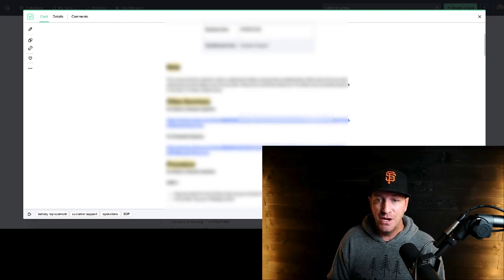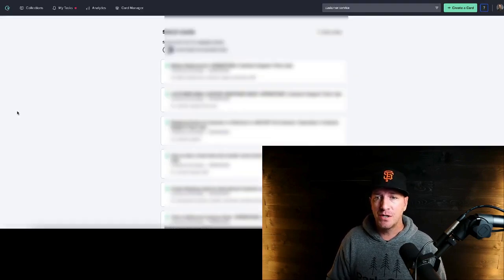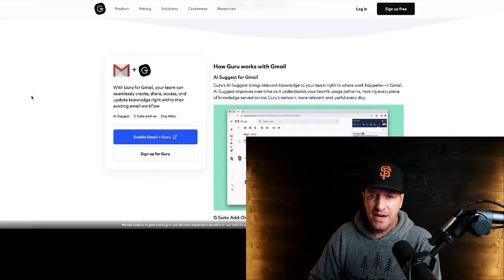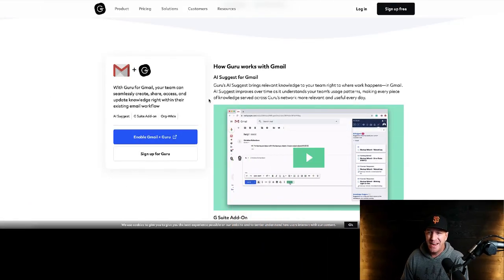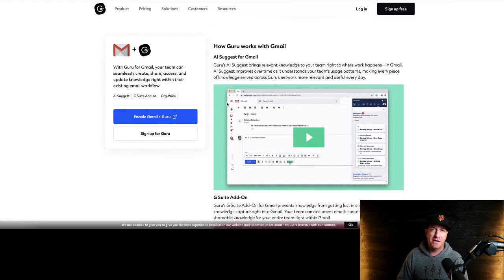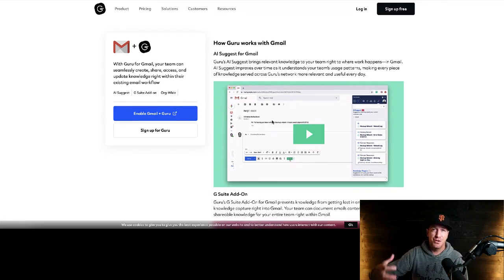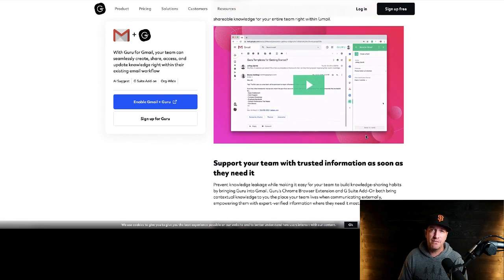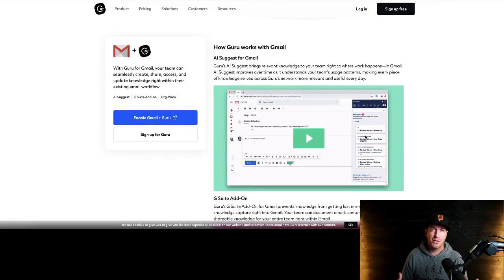6 5 4 FAQ response templates